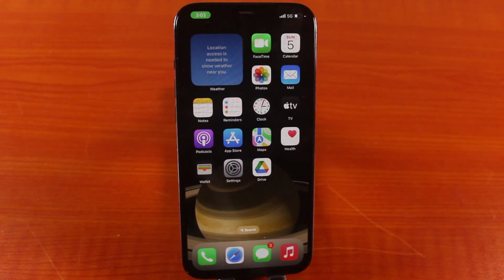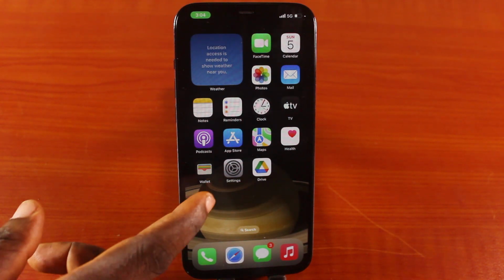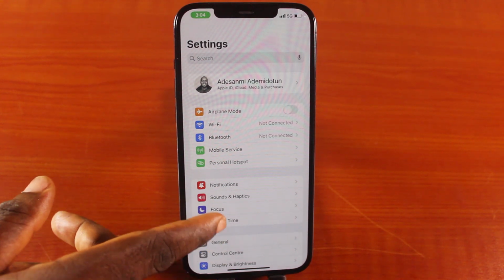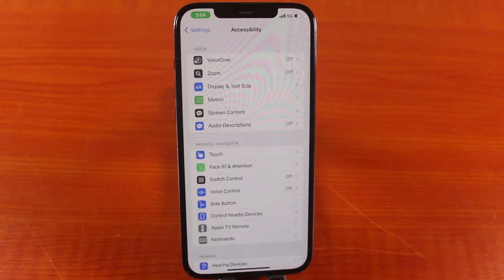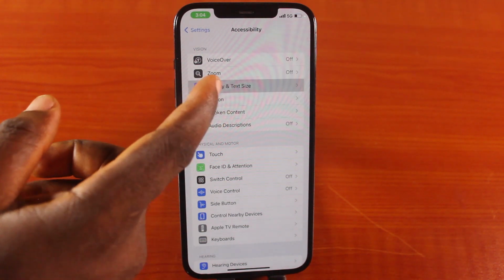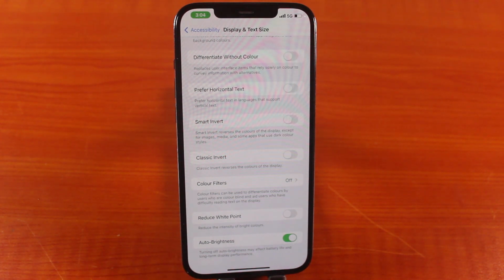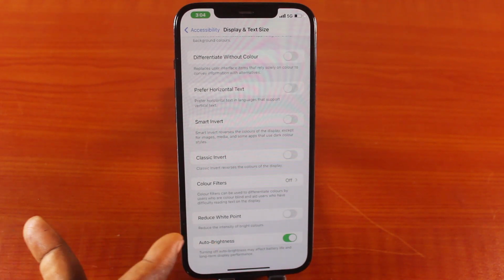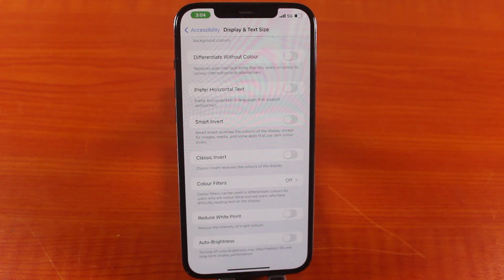How to Turn Off Auto Brightness on iPhone iOS17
In this video, I will teach you how to turn off auto brightness on iPhone iOS17.